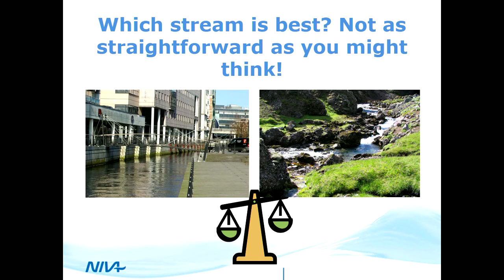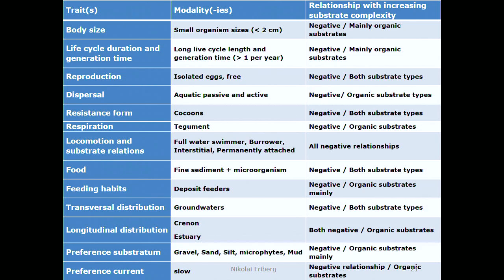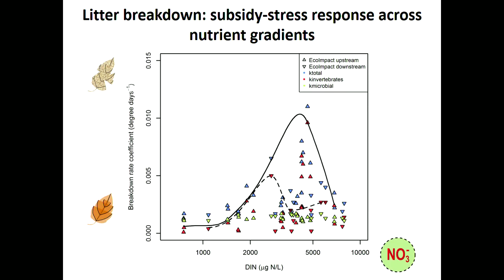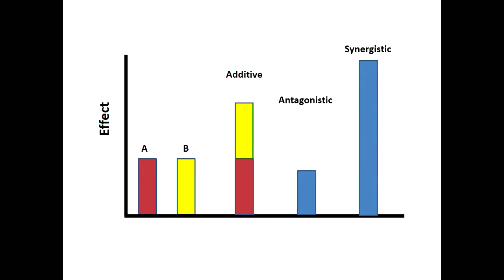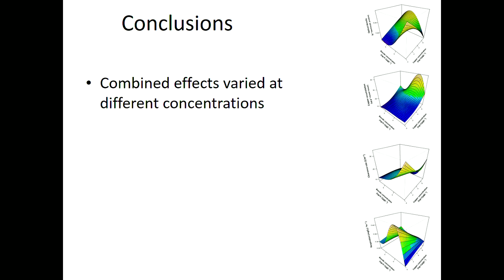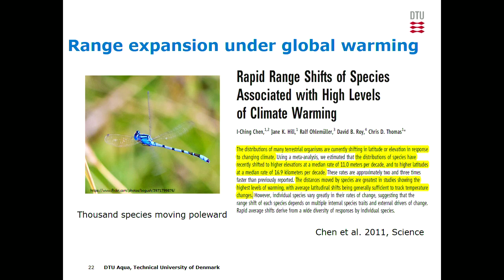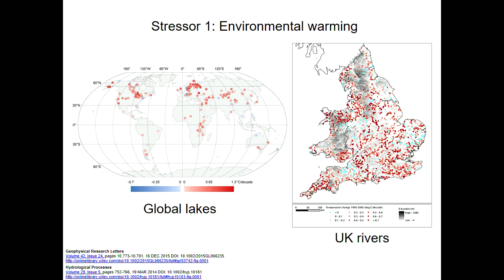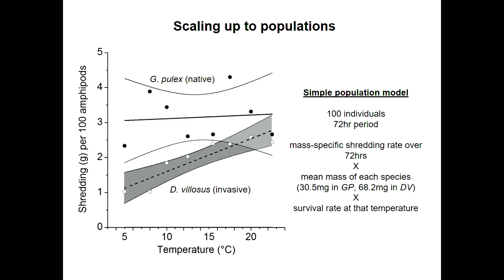TT11 Multiple Stressors and Ecological Surprises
Thematic Topic 11: Multiple Stressors and Ecological Surprises

Location: Auditorium 1B

Chair: Michelle Jackson

Date: Wednesday 14 December 2016, 10:00am – 11:30am